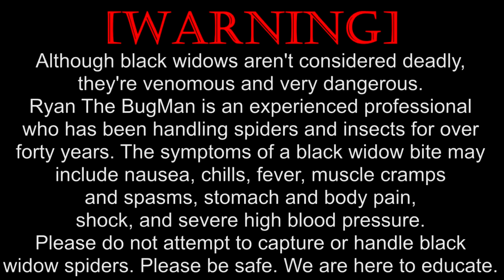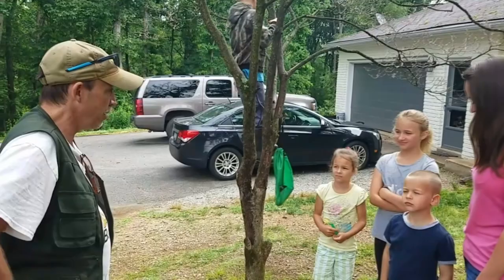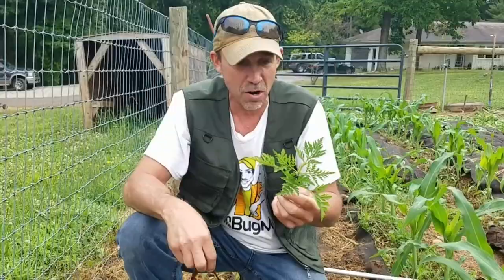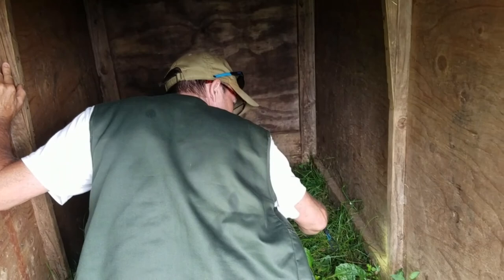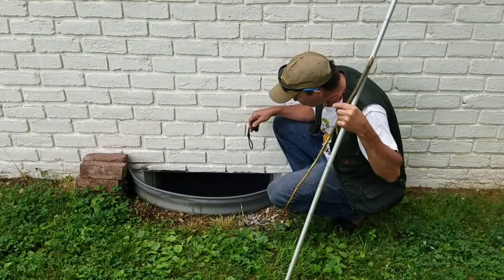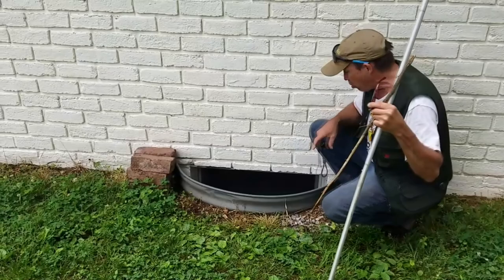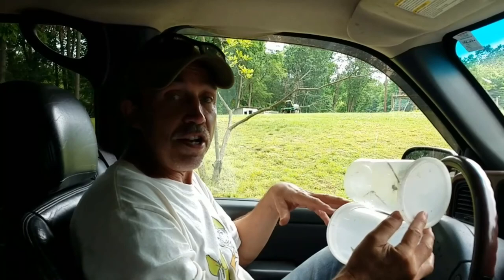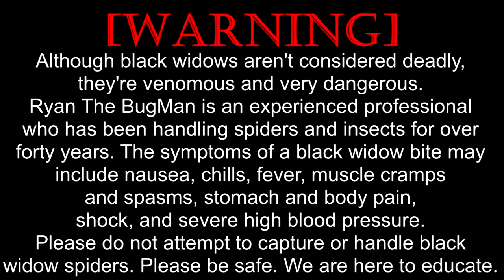Hunting Black Widows!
I use live Black Widows in my educational programs. Finding them is sometimes the easy part. Join me on a hunt for Black Widows!